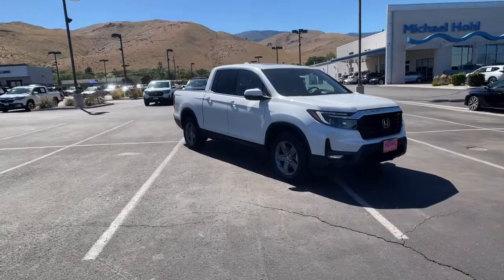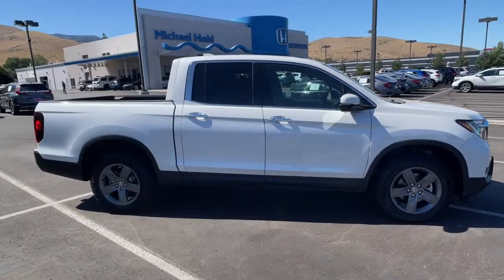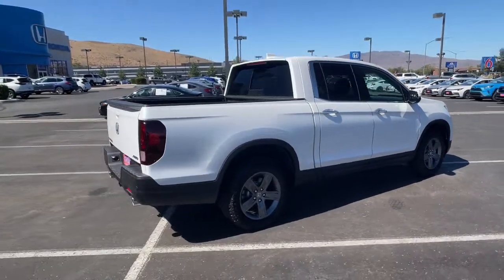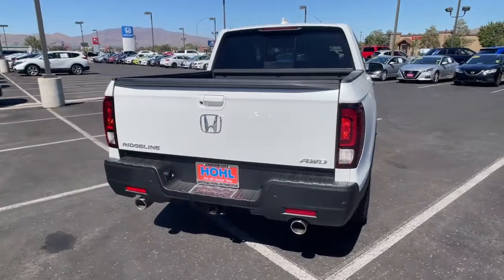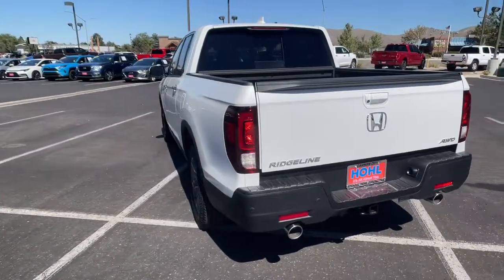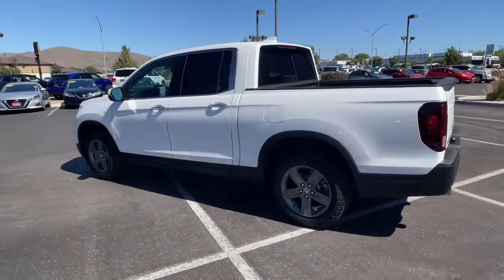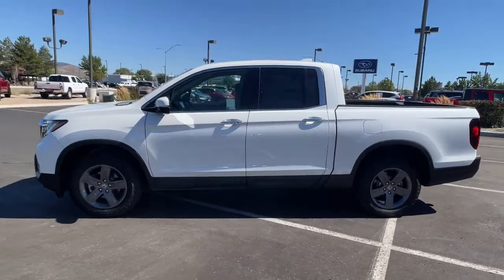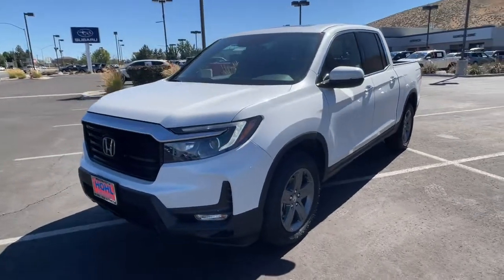2022 Honda Ridgeline Carson City, Reno, Lake Tahoe, Northern Nevada, Susanville, NV HX22354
Platinum White Pearl New 2022 Honda Ridgeline available in Carson City, Nevada at Michael Hohl Honda. Servicing the Reno, Lake Tahoe, Northern Nevada, Susanville, NV area.

2800 S. Carson St

Platinum White Pearl 2022 Honda Ridgeline RTL-E AWD 9-Speed Automatic 3.5L V6 SOHC i-VTEC 24V